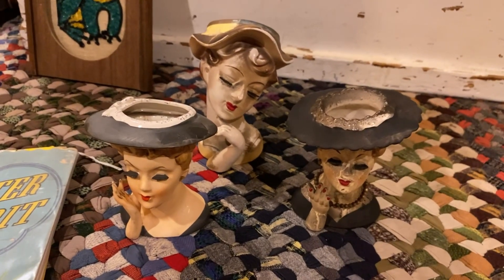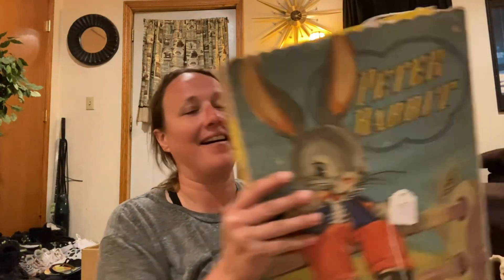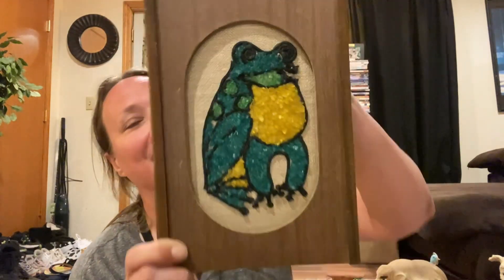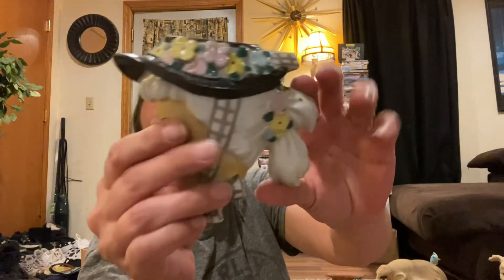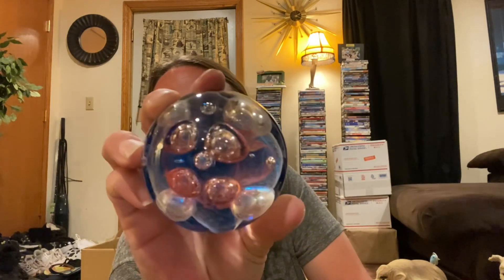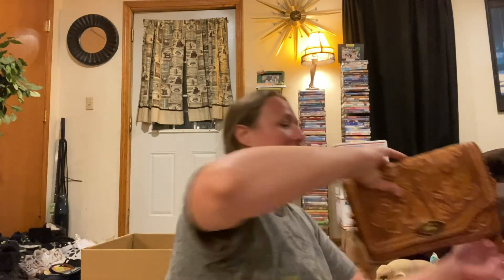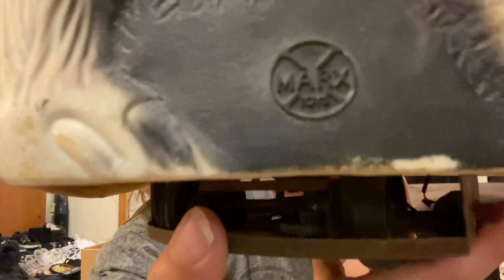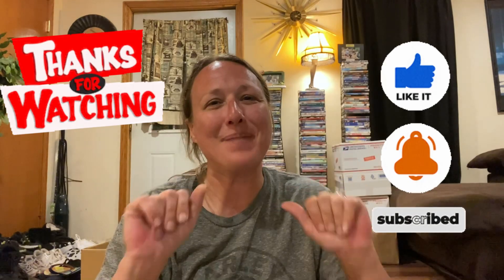What Cheer FleaMarket Haul Part 2 | I Really Scored Some Fun Vintage Treasures